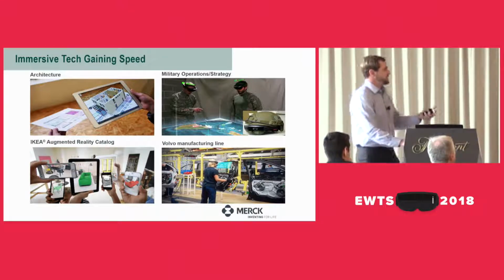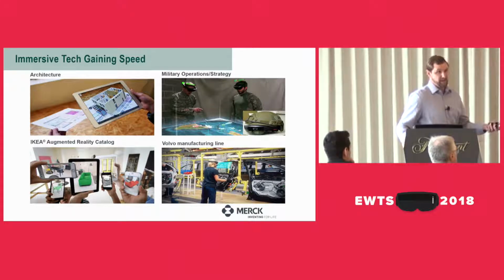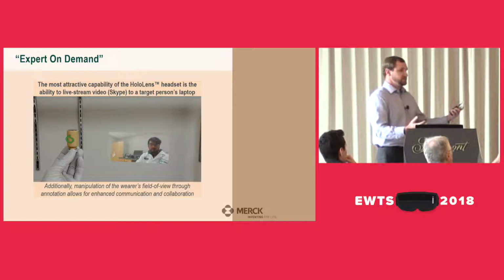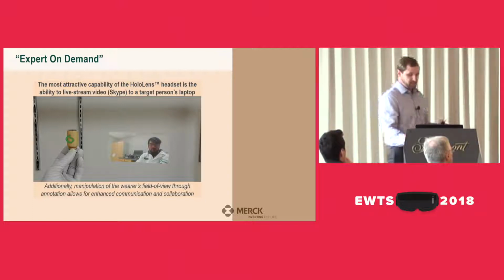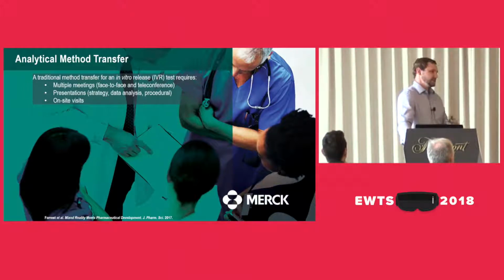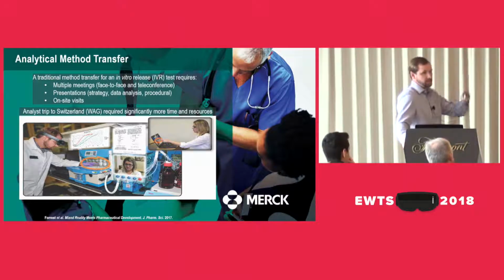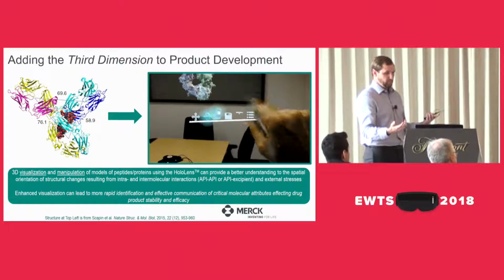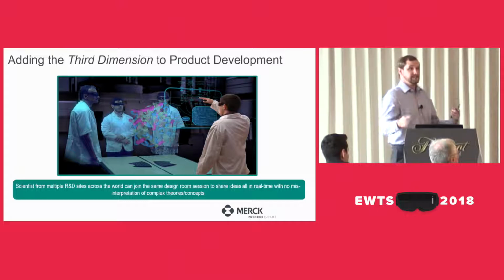Mixed Reality Meets Pharmaceutical Research & Development | EWTS 2018 | BrainXchange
William Forrest shares some of the use cases Merck Research Labs is looking into within the pharmaceutical laboratory setting, where functional communication between scientists in different locations is a big challenge. With the goal of becoming more efficient, Merck has been experimenting with the HoloLens for sharing scientific information remotely instead of at offline meetings, accessing standard operating procedures for different pieces of equipment on the spot, enabling remote supervision, communicating better and faster with vendors, and more.